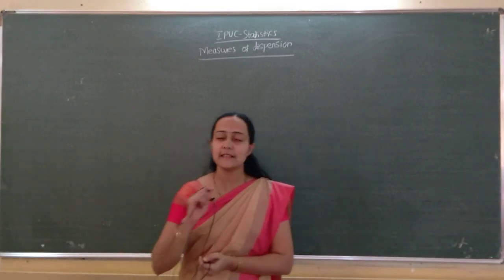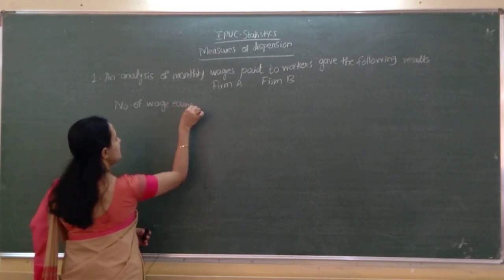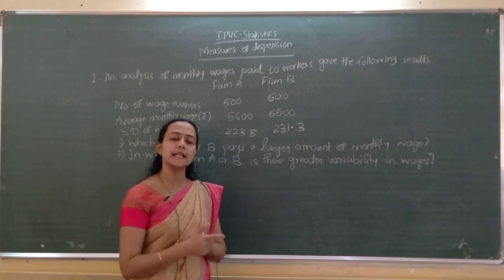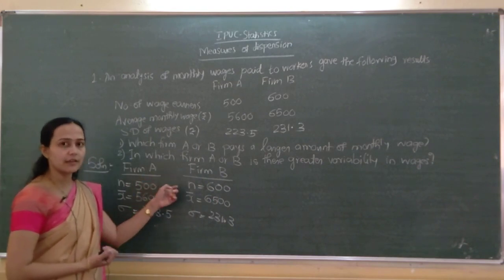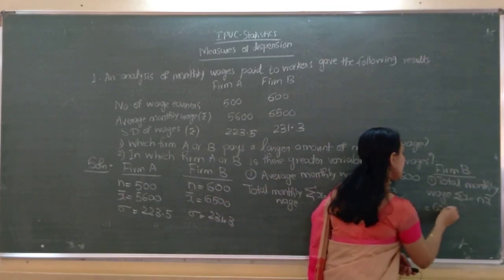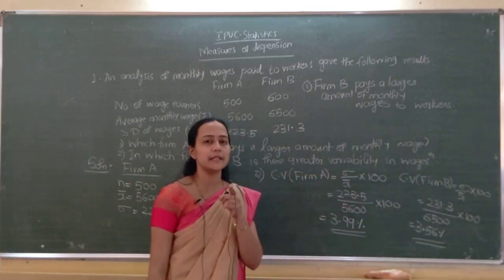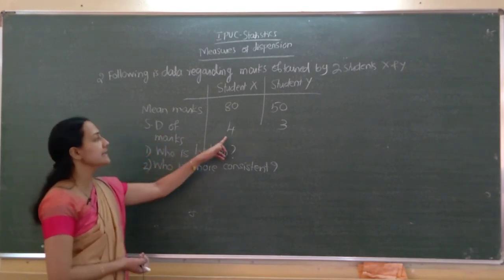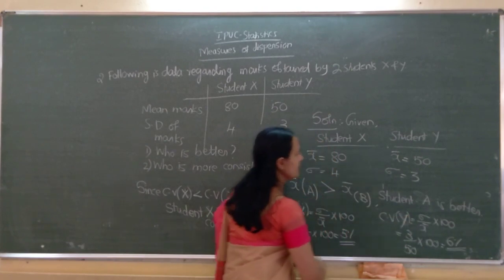I PU Statistics 'Measures of Dispersion' Part 19 By Smt. Divya K